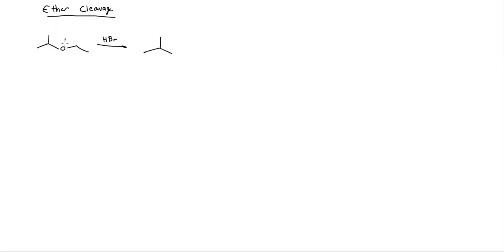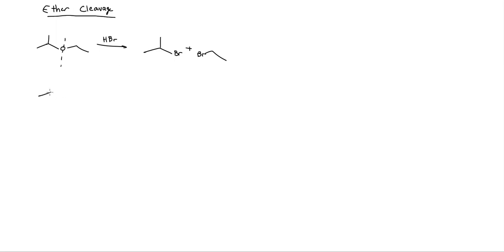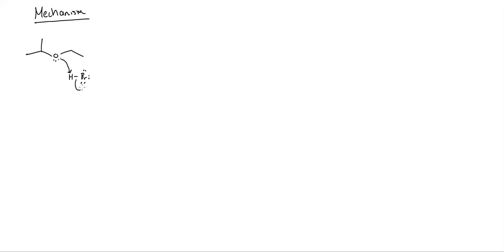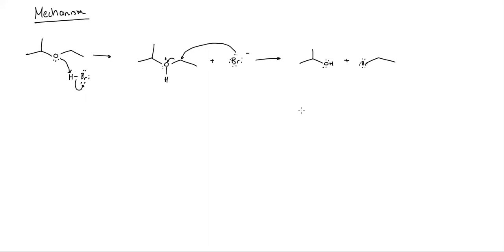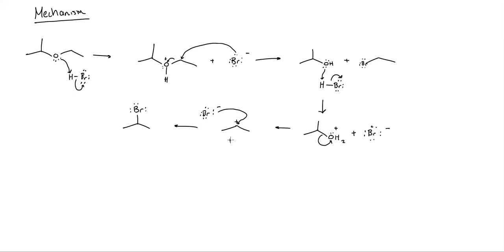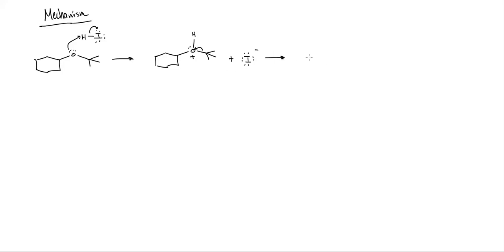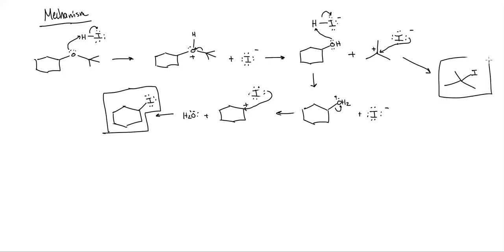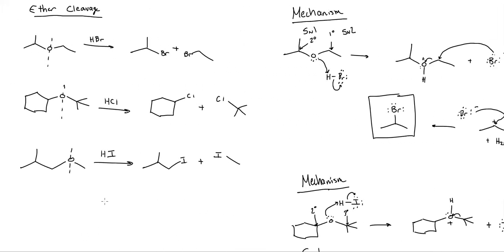Cleavage of Ethers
This video will discuss how to cleave ethers using strong acids. This is the first video in the Chapter 14 series. The topics in this video are based on material found in Organic Chemistry (9th Edition) by Wade and Simek.